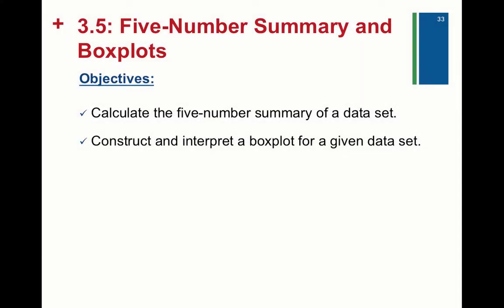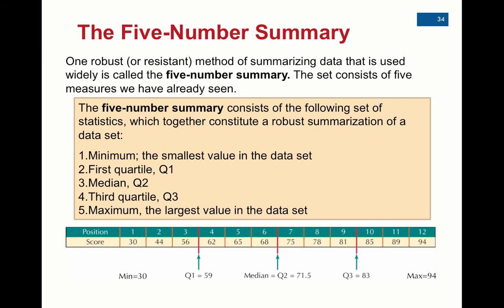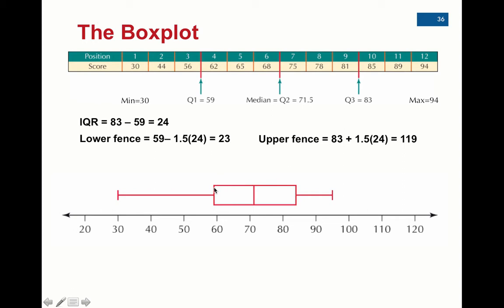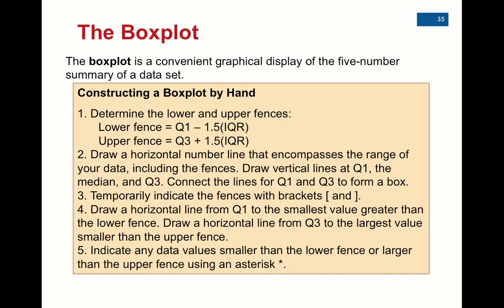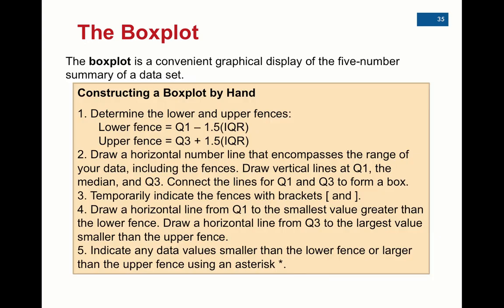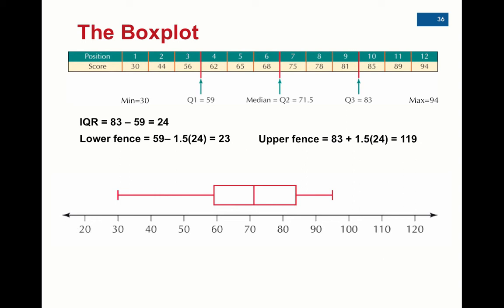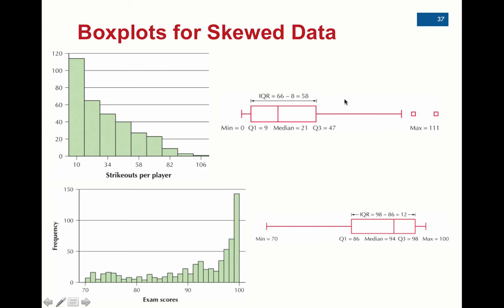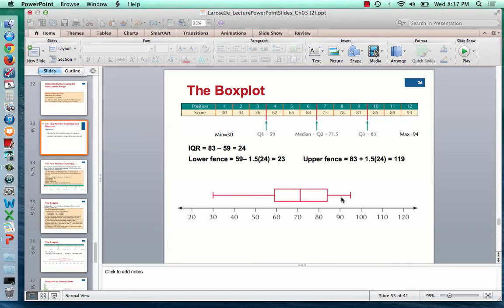3.5 Video Lecture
Table of Contents:

00:01 - 3.5: Five-Number Summary and Boxplots
00:54 -
01:25 -
01:49 -
05:11 -
05:57 -
06:03 -
06:16 -
07:52 -